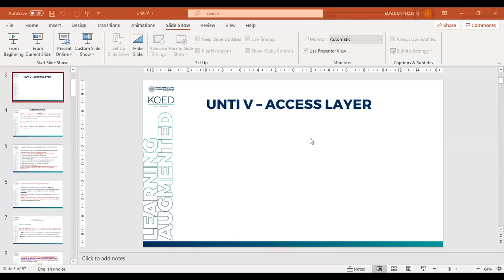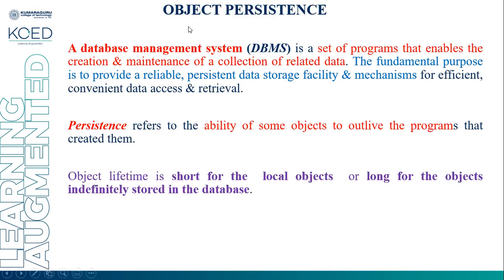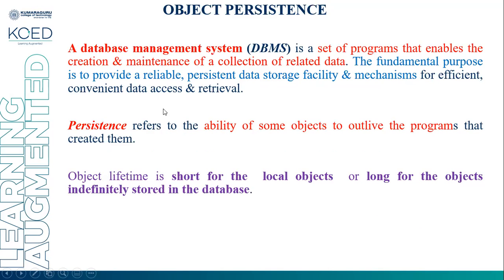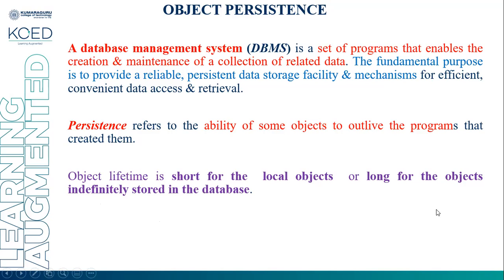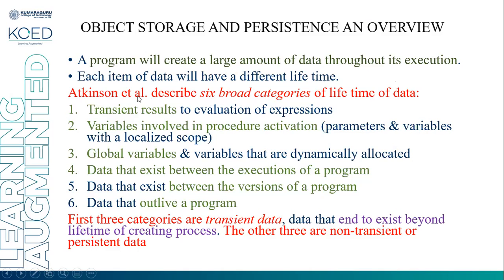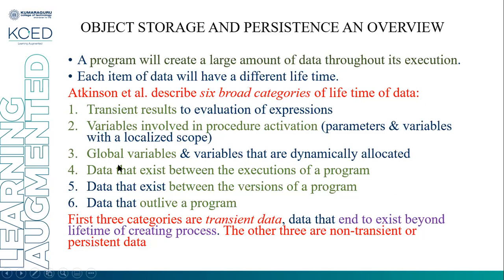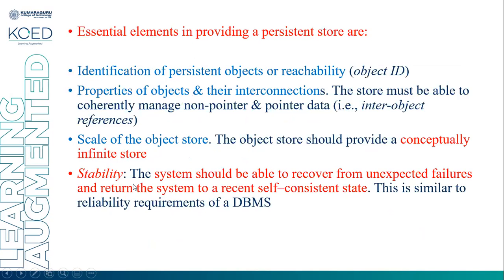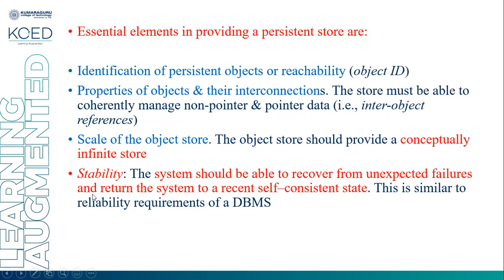Object Storage Ineroperability